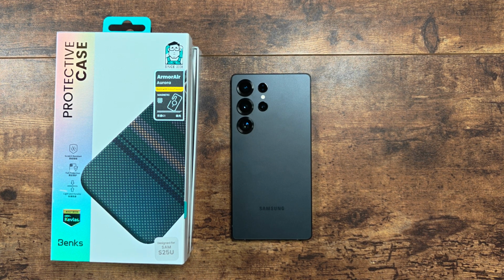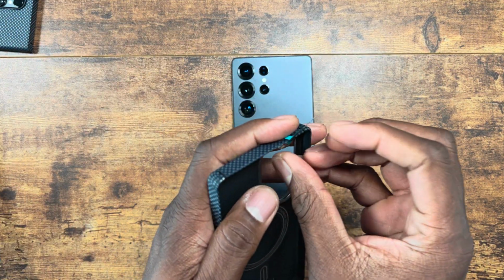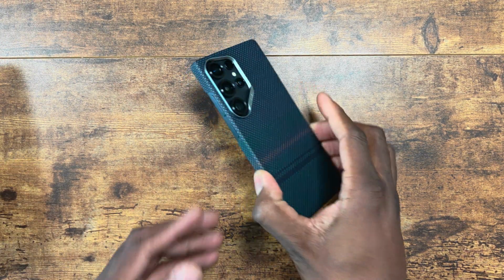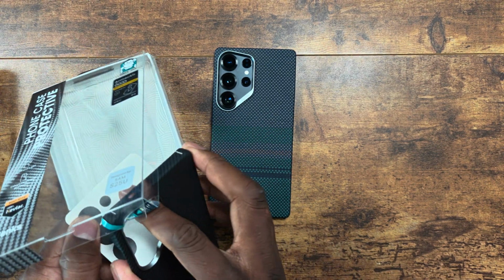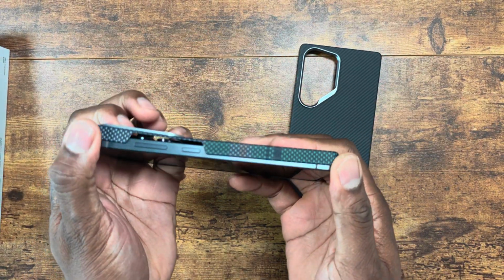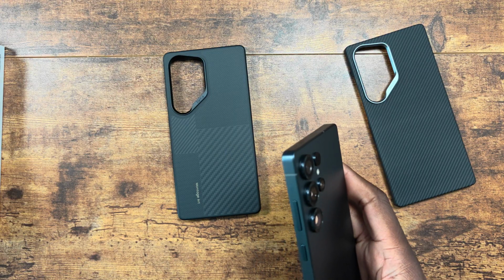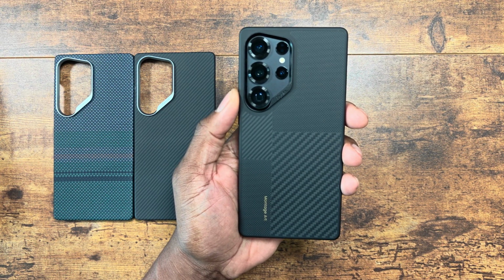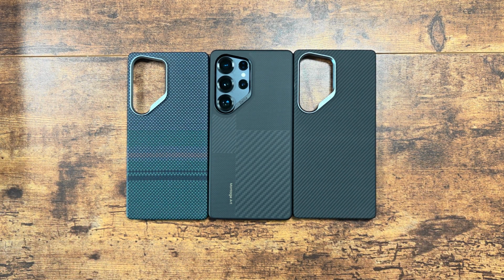Samsung Galaxy S25 Ultra BENKS CASES!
ARMOR PRO
ARMOR AIR

I just ordered, so grab your new Galaxy S25 here.

Ready for that new Tesla Use this link to grab yours now.
I thought you might like this great deal from Google Store's Referral Program.